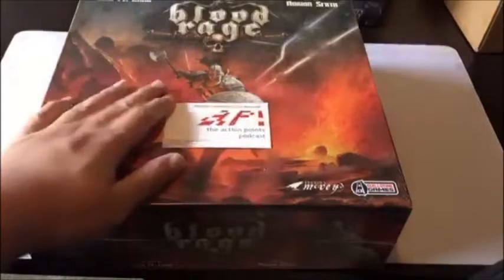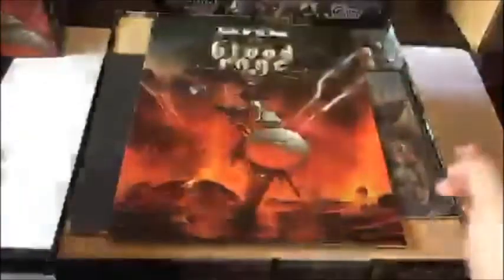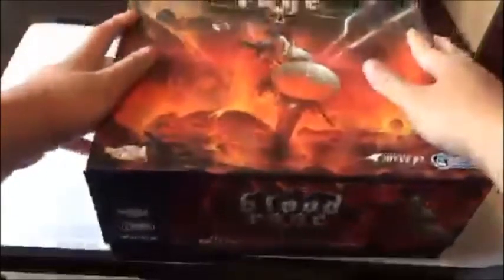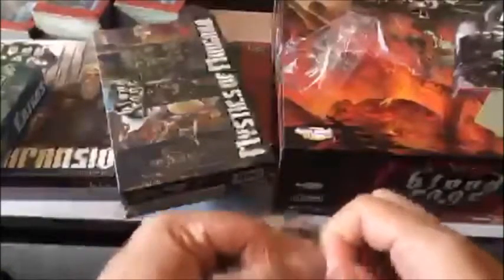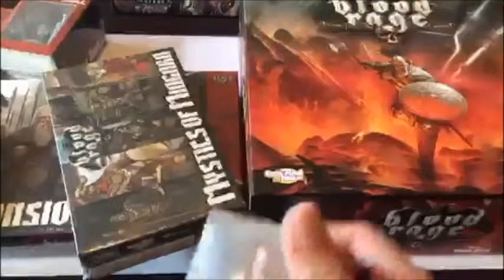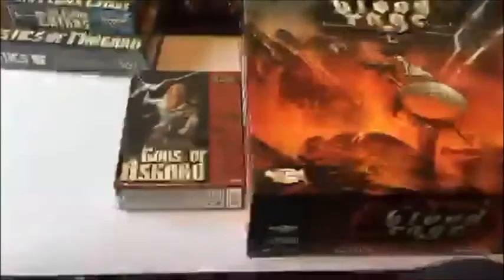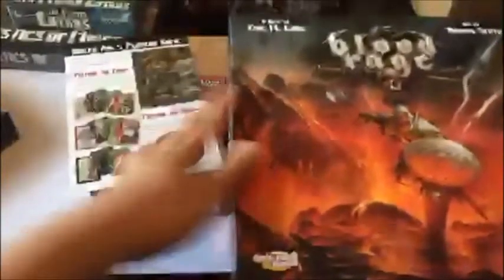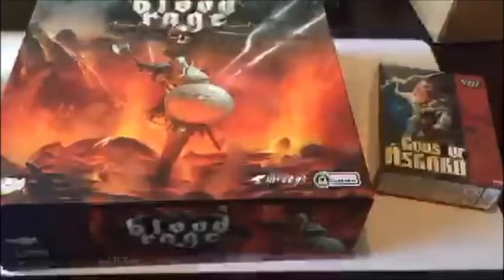Unboxing Blood Rage - Periscope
Unboxing my board games on Periscope (@ehronlime). This one is the Kickstarted board game, Blood Rage (plus various expansions).